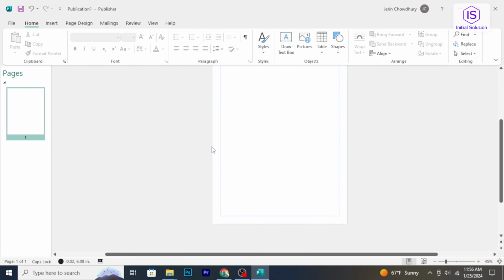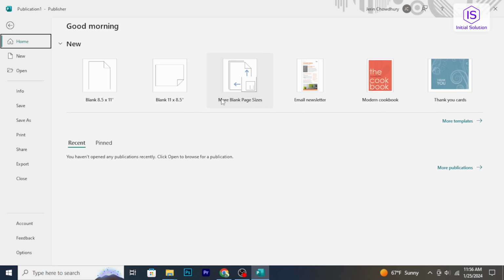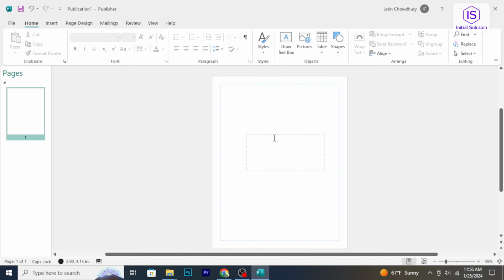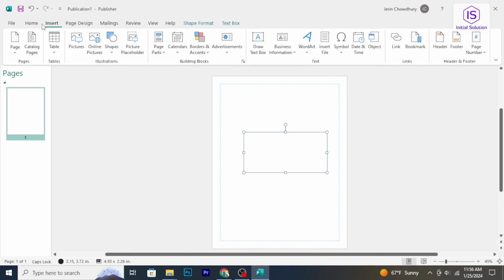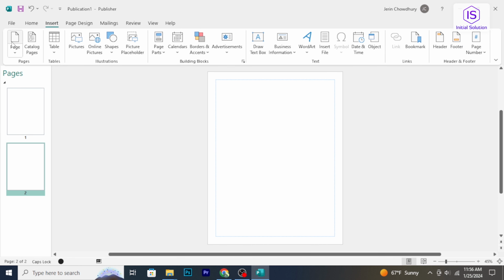🌐 How to Add a Border in Microsoft Publisher | 2024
Enhance the visual appeal of your documents in Microsoft Publisher by adding a stylish border. In this guide, we'll take you through the steps to create a border around your content effortlessly.

📌 Step-by-Step Guide:

1. Open Microsoft Publisher:
Launch Microsoft Publisher on your computer.

2. Open or Create a Publication:
Open an existing publication or create a new one where you want to add a border.

3. Navigate to the "Design" Tab:
In the ribbon at the top, click on the "Design" tab.

4. Select "Page Borders":
Look for the "Page Borders" option; it's usually located in the Page Background group.

5. Customize Border Settings:
A "Borders and Shading" dialog box will appear.
Choose the "Page Border" tab.
Customize border settings such as style, color, and width.

6. Apply the Border:
Once satisfied with your settings, click the "OK" button to apply the border to your publication.